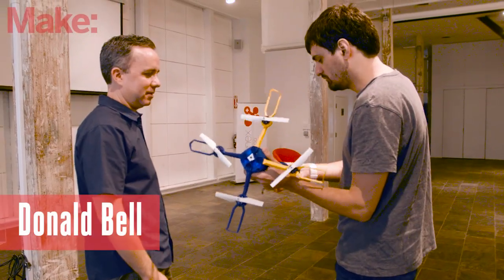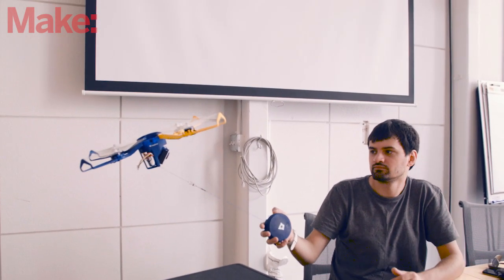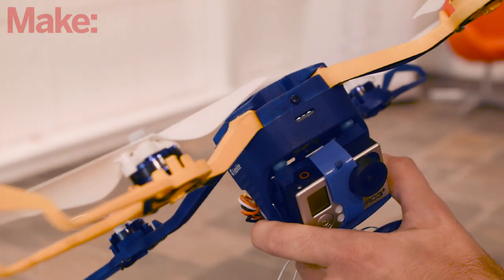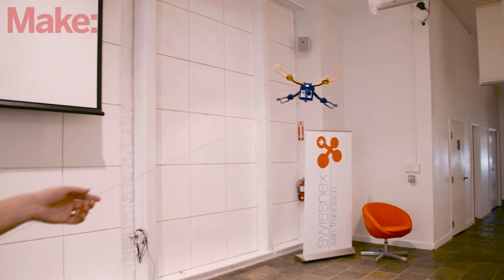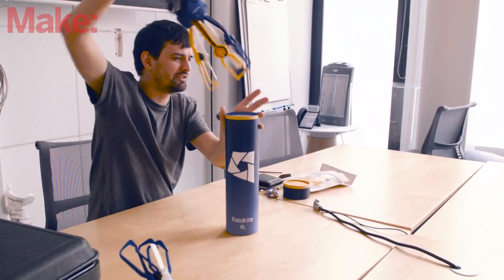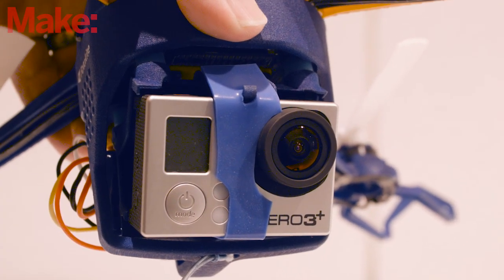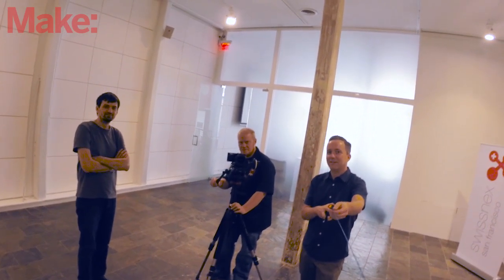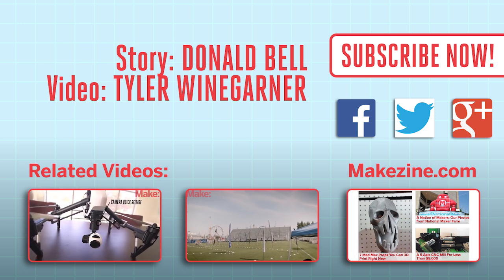Hands-On with the PhotoKite Phi: A Tethered Drone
The Fotokite Phi is a fold-up, lightweight drone that launches on Indiegogo today with a pre-sale price of $349. It’s a unique product with a design approach that is likely to create some divisive opinions in the drone community.